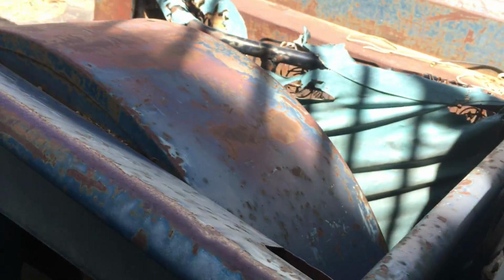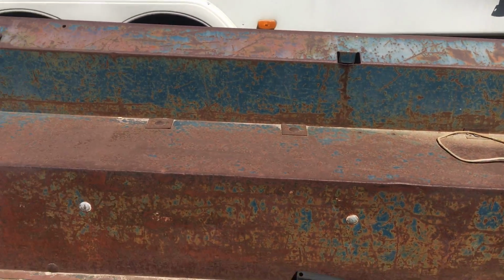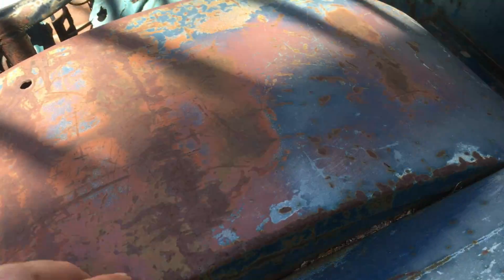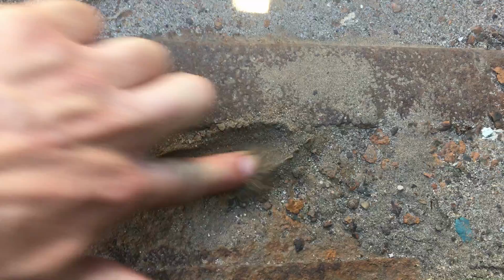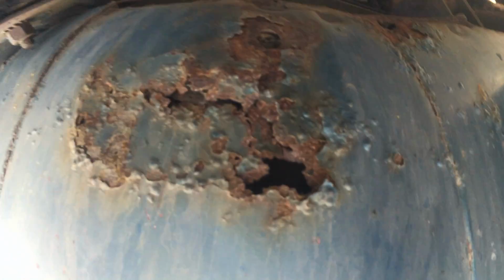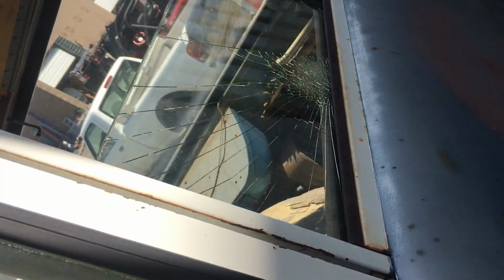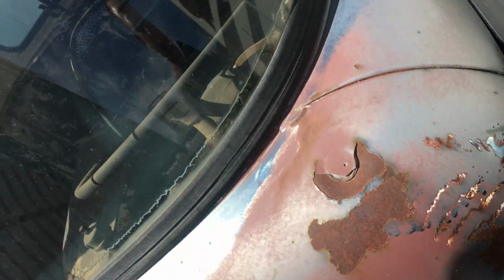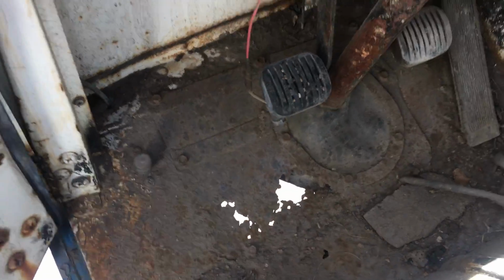1957 FC150 Forward Control Complete Ready to Restore Clean Title For Sale